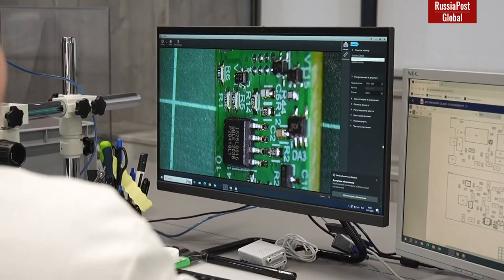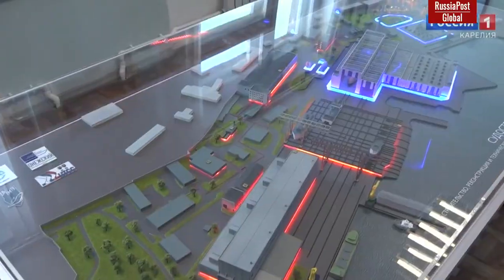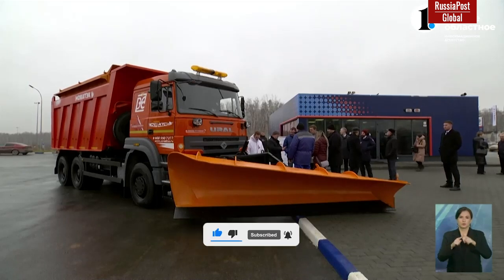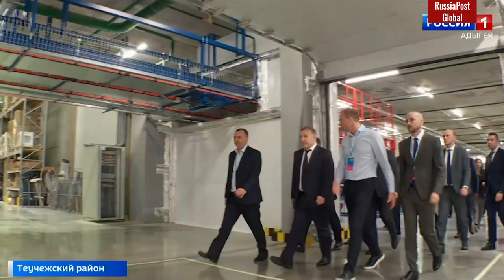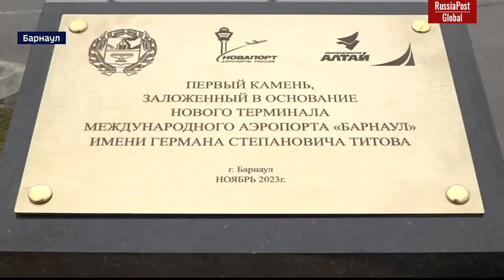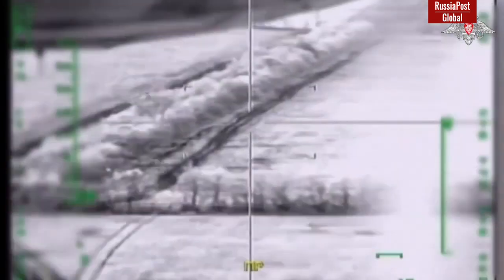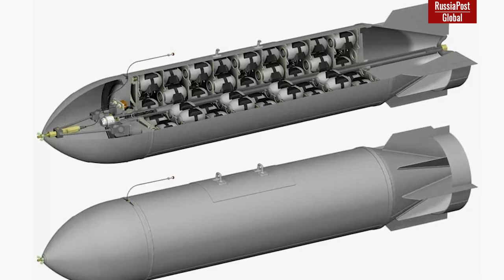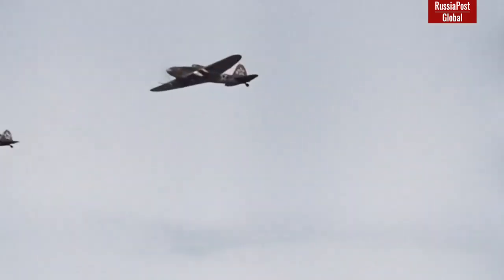Cast-iron roller: the Russian Air Force has started to use the RBC-500, that's something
And they used to say to some people - don't wake up the daredevil. It took a long time for the daredevil to wake up, start up with a squeak and, as it seems, slowly but surely gain momentum with the inertia of a huge cast-iron roller.